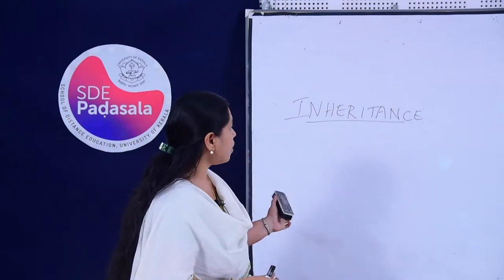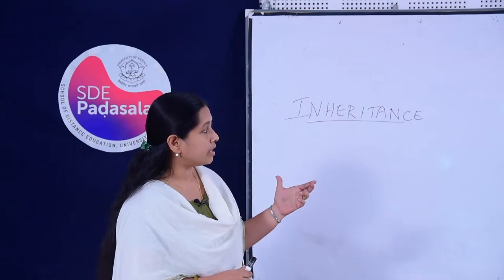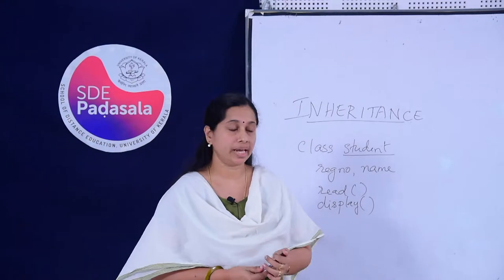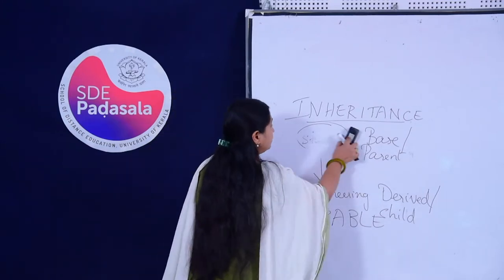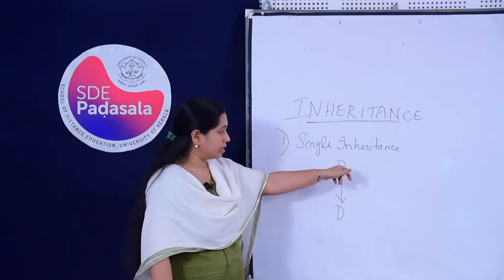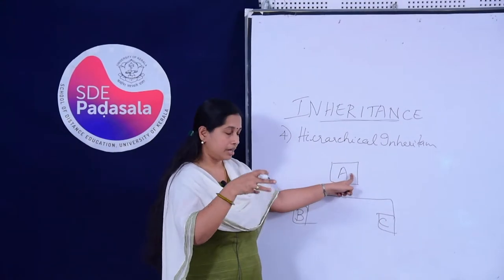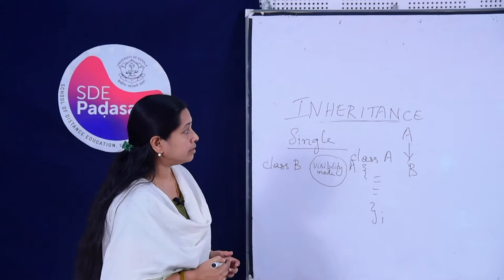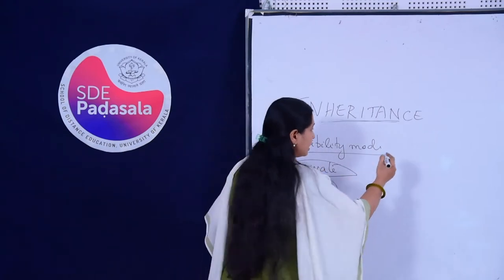Inheritance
Dr. Priya R, Assistant Professor in Computer Science, Govt. College, Kariavattom